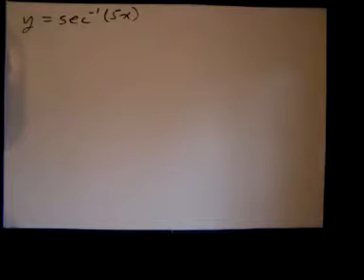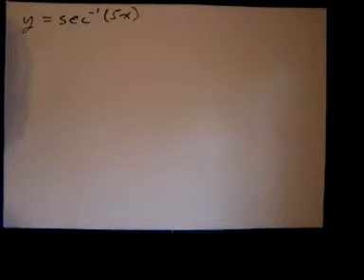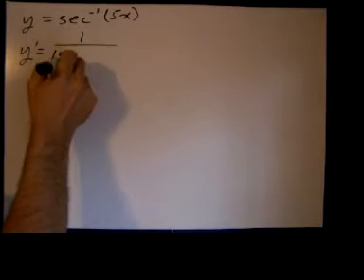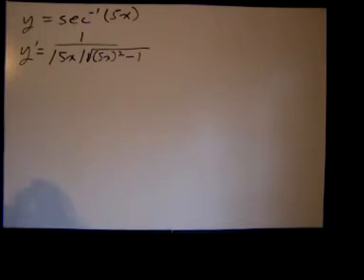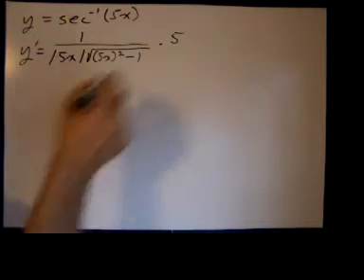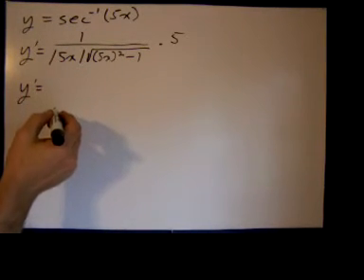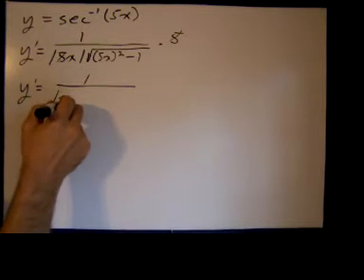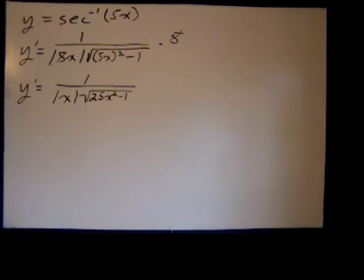Calculus Derivative:Inverse Trig (4)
Finding the derivative of an inverse trig function.